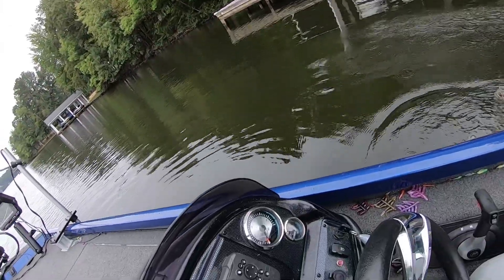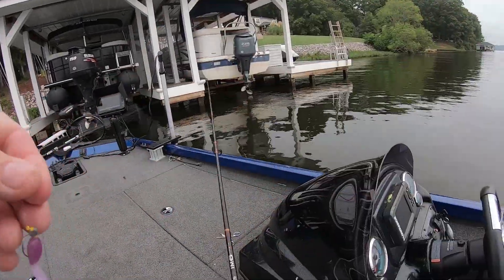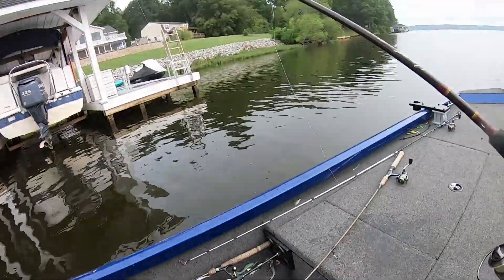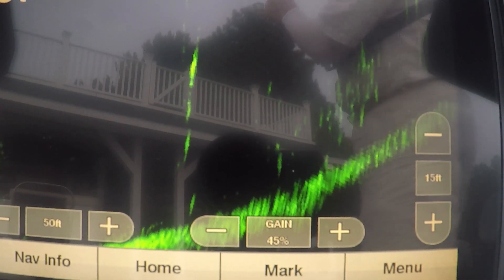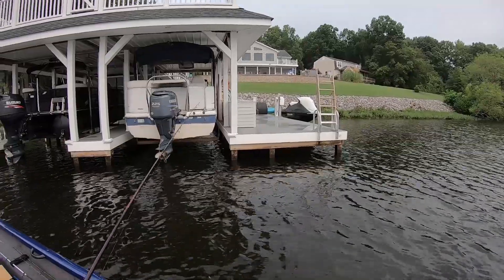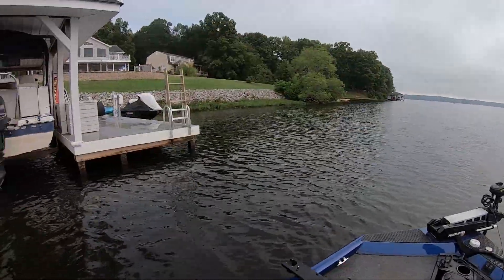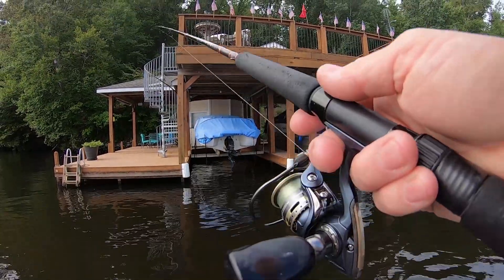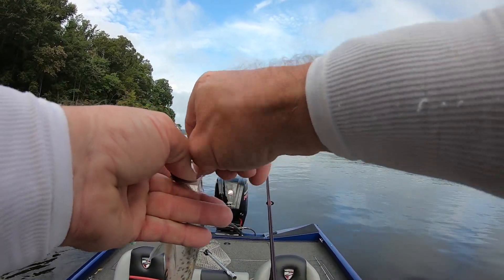Tweety Bird PlumCrazy Crappie Bait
Today we fish a new color in thr Bird. I think this color well be good for clear to light stained water. Dennis

֎ Location: Lake Gaston Bracey Va.

֎ Rod/Reel: 6'6'-7' light action rods, 1000 size reels

֎ Line: 2-6 lb. test line

֎ Bait/Lure: Lake Country Baits, Tweety Bird, PlumCrazy color

֎ Boat: 2018 Triton TX 18.  115 Mercury